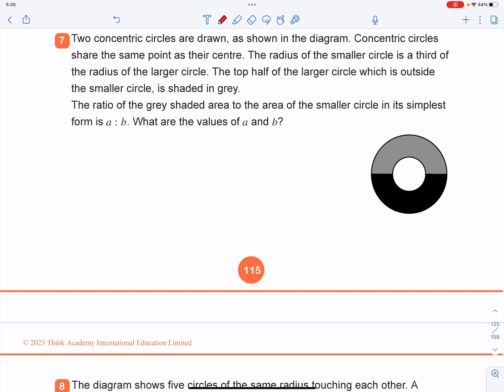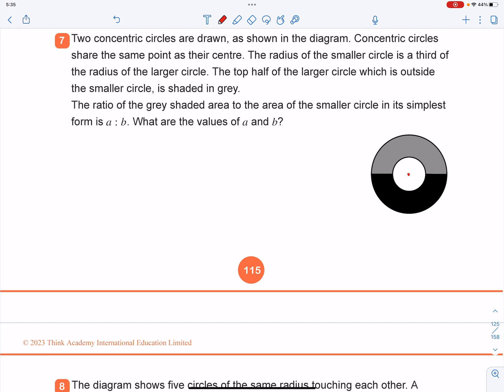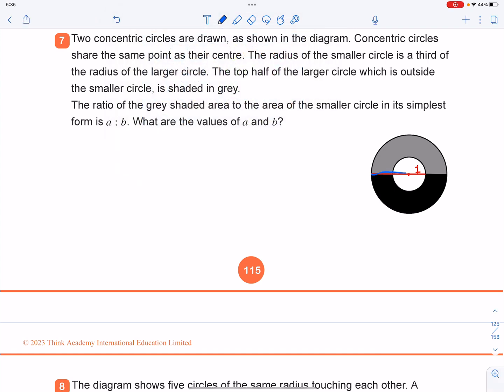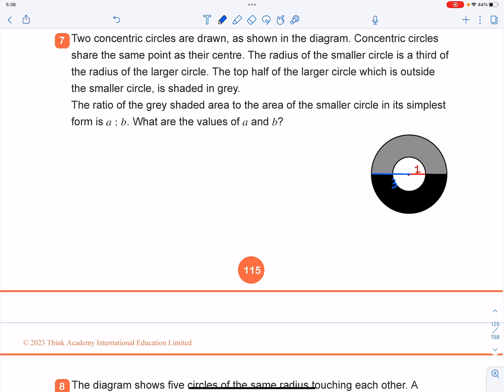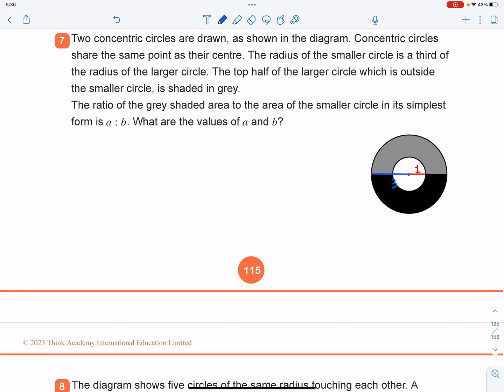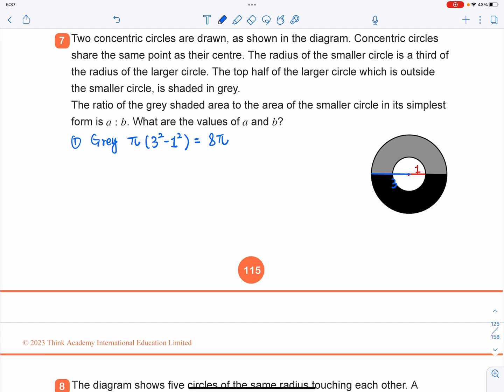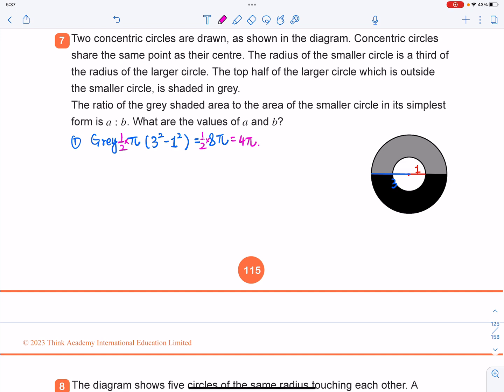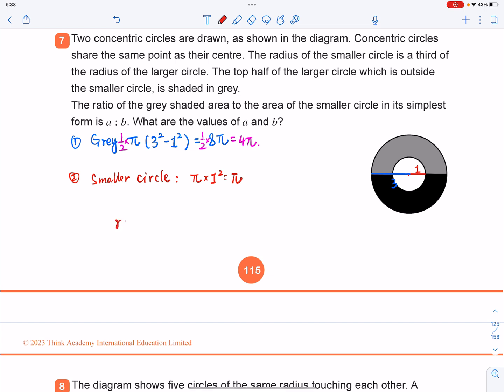Y6 Summer L5 Basic Exercise Q7